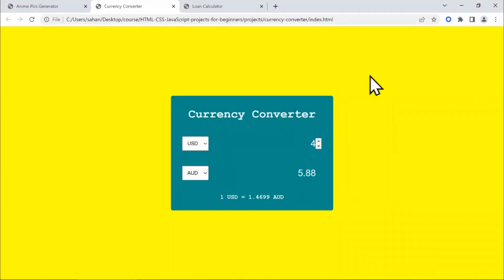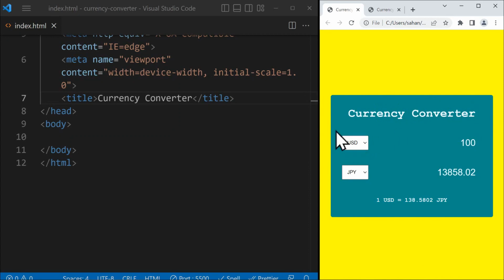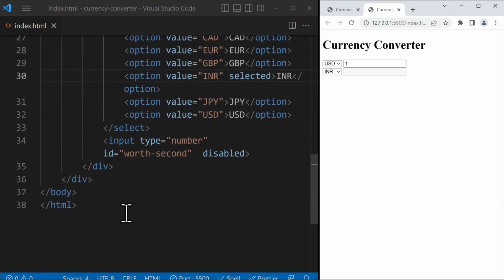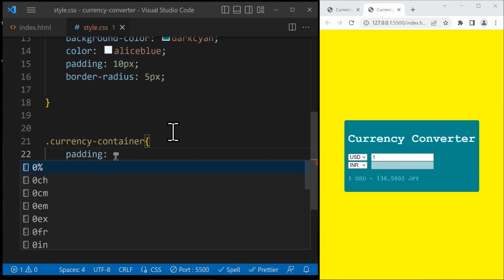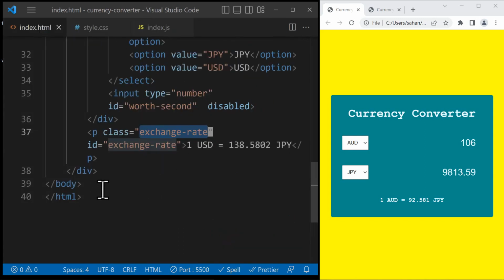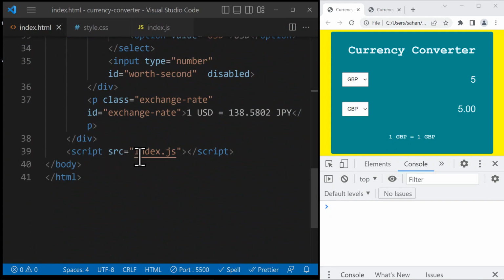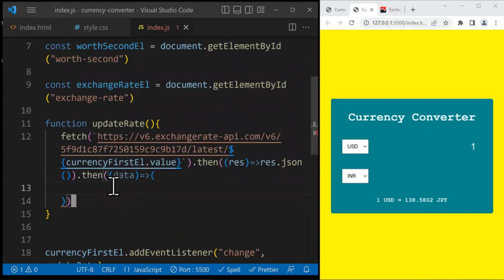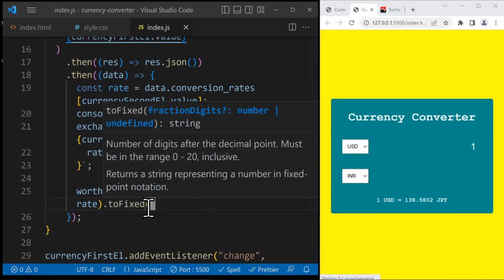HTML CSS JavaScript Project - Currency Converter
💱🌍 Ready to explore the world of currency exchange? Join us in this project where we'll guide you through creating a powerful Currency Converter that not only offers various currency options but also provides real-time exchange rates for your global financial needs.

In our final project, you'll step into the world of international finance. This Currency Converter allows you to select from a range of currencies. Once you choose a currency, the application immediately contacts an API to fetch the current exchange rate.

Now, here's where the magic happens: you can input an amount in one currency, and in real-time, see the equivalent amount in another currency. It's a tool that can be a game-changer for travelers, businesses, or anyone interested in global finance.

To make this all possible, we'll delve into the world of JavaScript and API requests. You'll learn how to fetch data from a currency API and create a dynamic web application that brings real-world currency conversion to your fingertips.

Whether you're planning a trip, managing international business, or simply eager to expand your web development skills, this tutorial is the perfect opportunity to learn about creating a robust Currency Converter. Let's open the door to global finance together! 💹💼🖥️